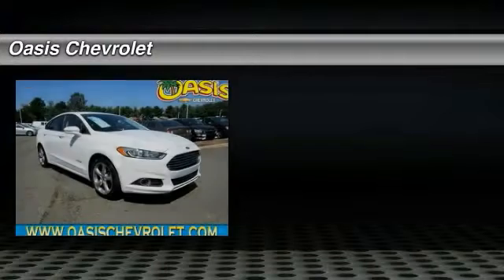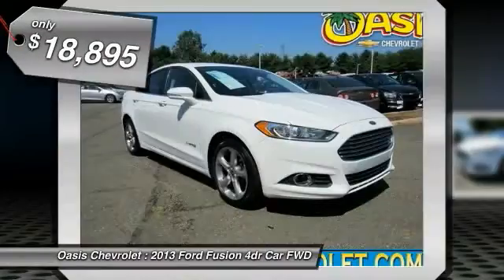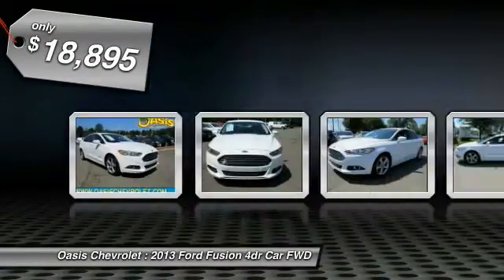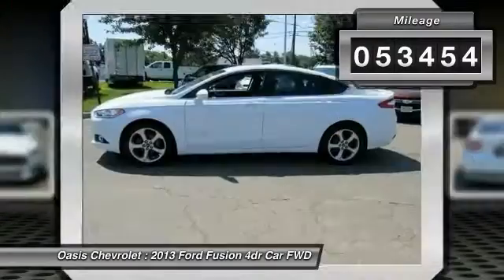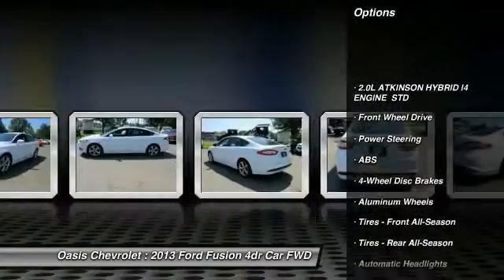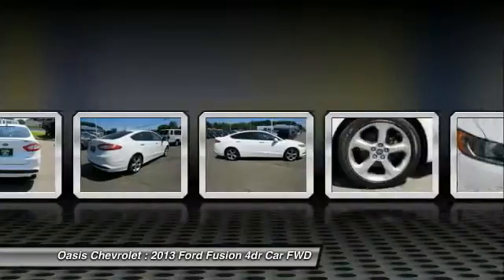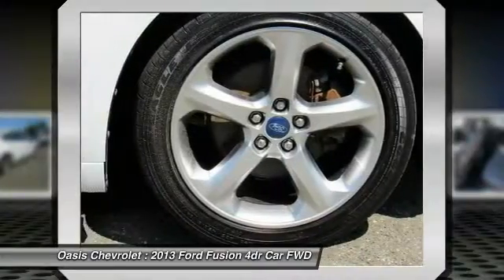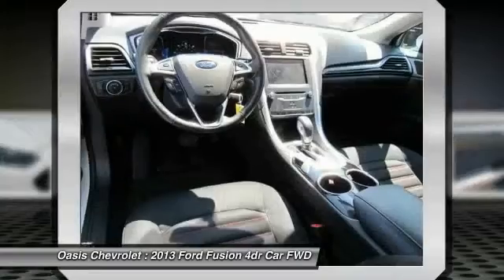2013 Ford Fusion Old Bridge Township NJ 51513A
2013 Ford Fusion SE Hybrid

Oasis Chevrolet
1292 U.S. 9

Looking for the right 4dr Car? Today could be your lucky day. With 53454 miles, this Oxford White, 2013 Ford Fusion equipped with Automatic transmission could be yours. Request more information and set up a test drive right away.